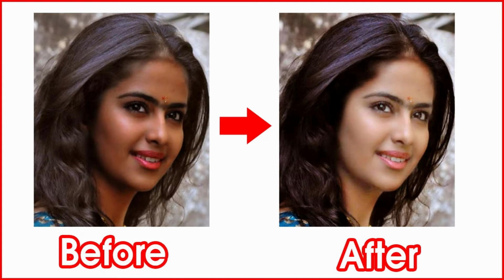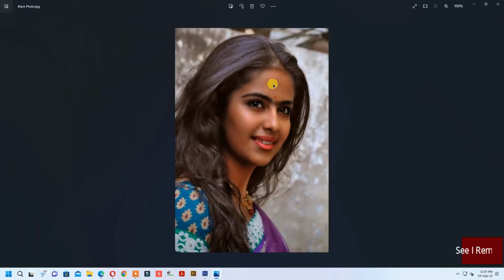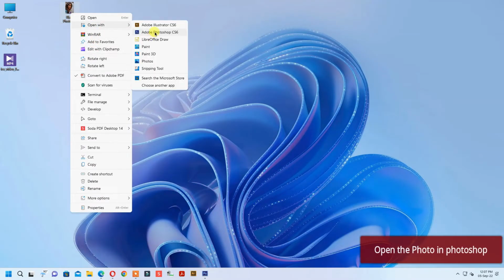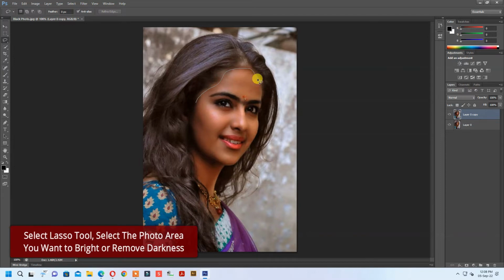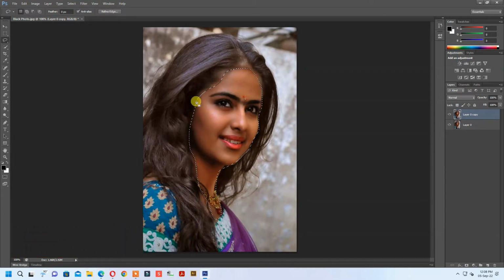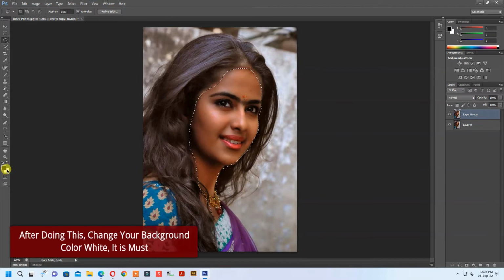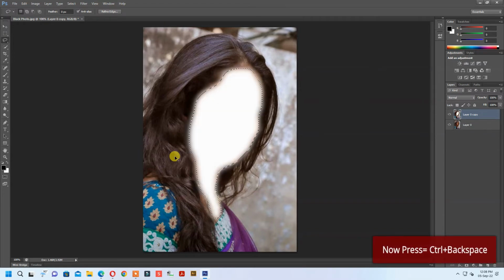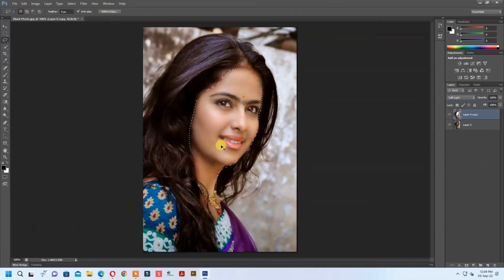How to Make Dark Photo Into A Bright Photo Easily In One Minute In Photoshop ✔✔✔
In This Video I Will Show You How to Make Black or Dark Photo Into A Bright Photo Just One Minute Easily In Photoshop.